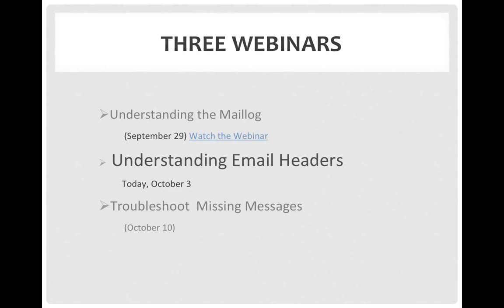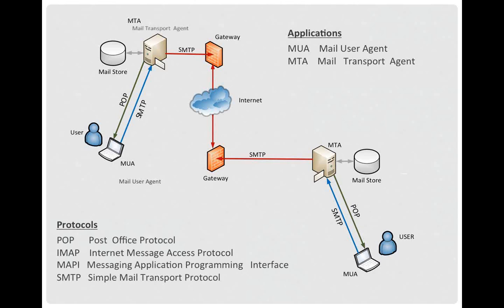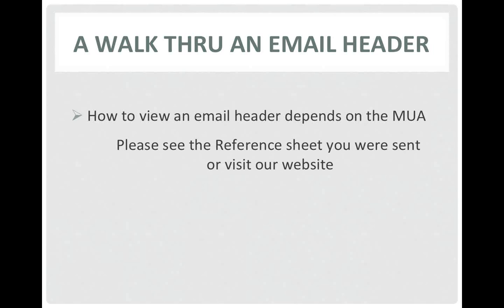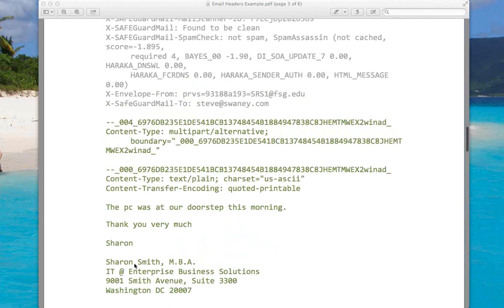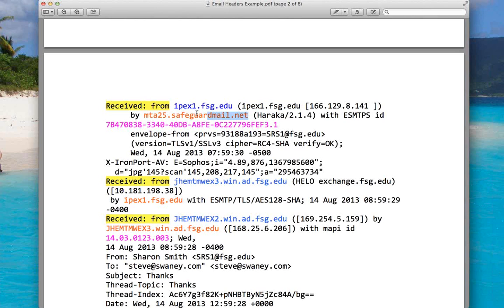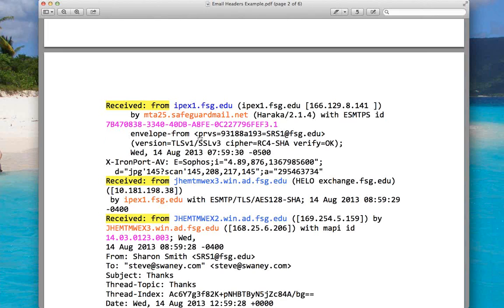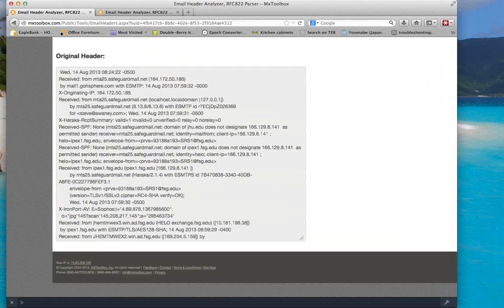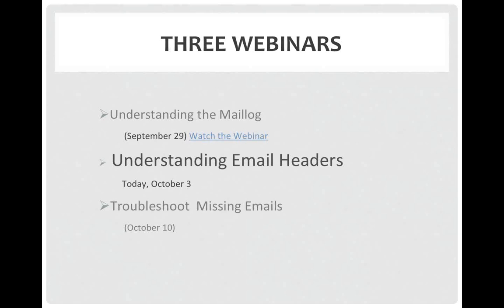FSL Understanding Email Headers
Understand the information provided in Email Headers